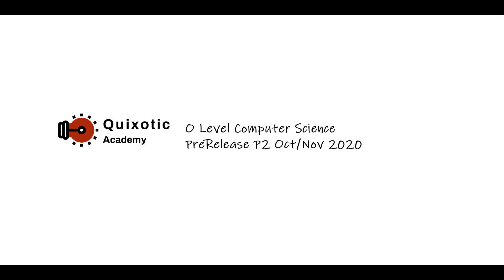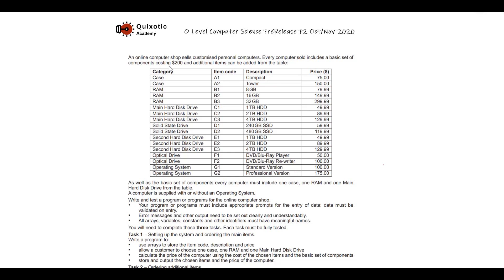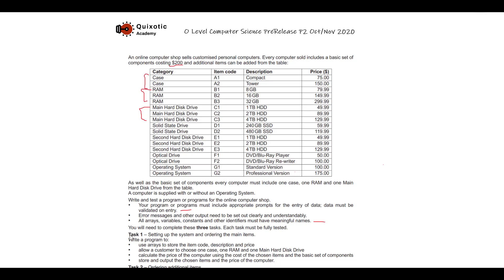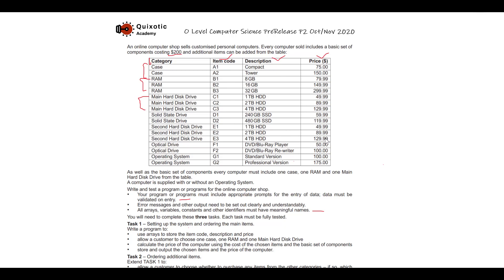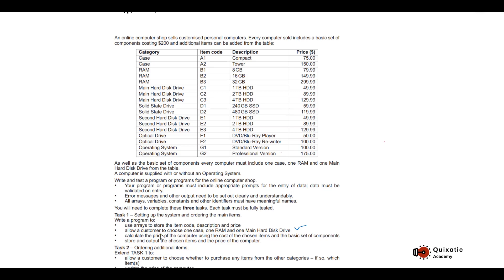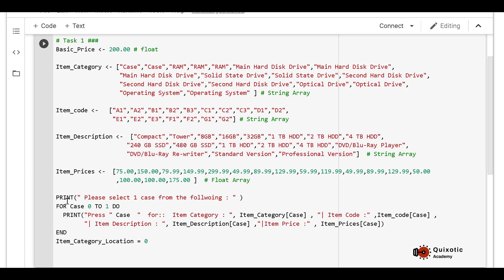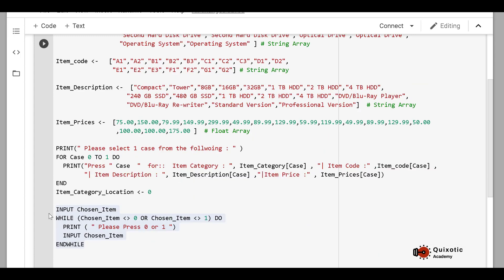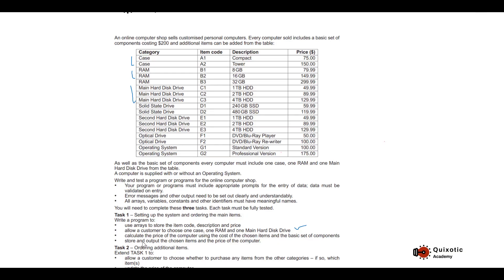Solved : Cambridge O Level Computer Science (2210) Pre Release Material 2020 Oct/Nov P22 Task 1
O Level Computer Science (2210) Pre Release Material 2020 October / November Paper 22 has been discussed.

Table of Contents:
00:00 - Introduction
00:11 - Start Pre-release
03:51 - TASk 1 Pseudo code

An online computer shop sells customised personal computers. Every computer sold includes a basic set of components costing $200 and additional items can be added from the table:
Category Item code Description Price ($)
Case A1 Compact 75.00
Case A2 Tower 150.00
RAM B1 8GB 79.99
RAM B2 16GB 149.99
RAM B3 32GB 299.99
Main Hard Disk Drive C1 1TB HDD 49.99
Main Hard Disk Drive C2 2TB HDD 89.99
Main Hard Disk Drive C3 4TB HDD 129.99
Solid State Drive D1 240GB SSD 59.99
Solid State Drive D2 480GB SSD 119.99
Second Hard Disk Drive E1 1TB HDD 49.99
Second Hard Disk Drive E2 2TB HDD 89.99
Second Hard Disk Drive E3 4TB HDD 129.99
Optical Drive F1 DVD/Blu-Ray Player 50.00
Optical Drive F2 DVD/Blu-Ray Re-writer 100.00
Operating System G1 Standard Version 100.00
Operating System G2 Professional Version 175.00
As well as the basic set of components every computer must include one case, one RAM and one Main
Hard Disk Drive from the table.
A computer is supplied with or without an Operating System.
Write and test a program or programs for the online computer shop.
• Your program or programs must include appropriate prompts for the entry of data; data must be
validated on entry.
• Error messages and other output need to be set out clearly and understandably.
• All arrays, variables, constants and other identifiers must have meaningful names.
You will need to complete these three tasks. Each task must be fully tested
Task 1 – Setting up the system and ordering the main items.
Write a program to:
• use arrays to store the item code, description and price
• allow a customer to choose one case, one RAM and one Main Hard Disk Drive
• calculate the price of the computer using the cost of the chosen items and the basic set of components
• store and output the chosen items and the price of the computer.
Task 2 – Ordering additional items.
Extend TASK 1 to:
• allow a customer to choose whether to purchase any items from the other categories – if so, which
item(s)
• update the price of the computer
• store and output the additional items and the new price of the computer.
Task 3 – Offering discounts.
Extend TASK 2 to:
items
• output the amount of money saved and the new price of the computer after the discount